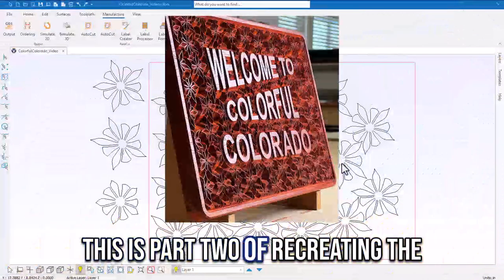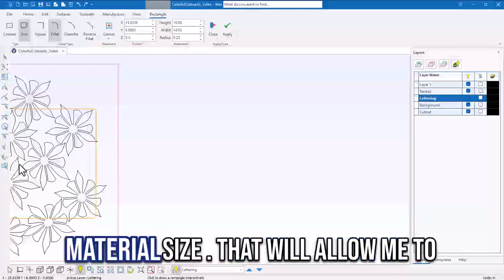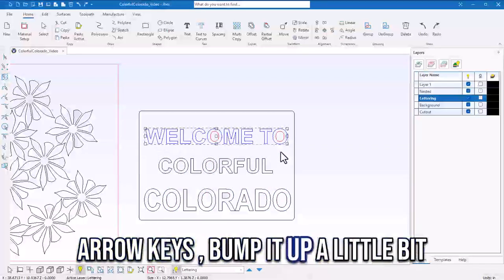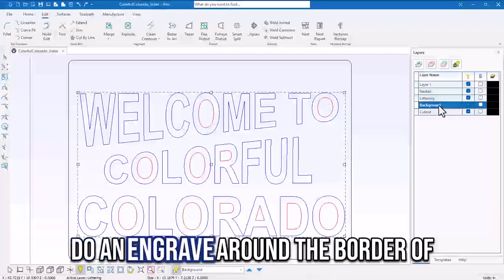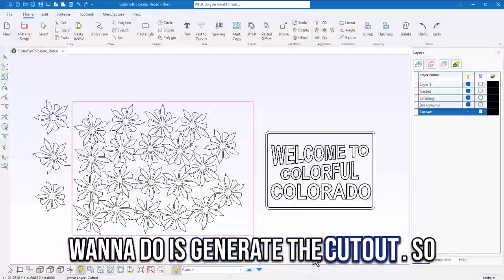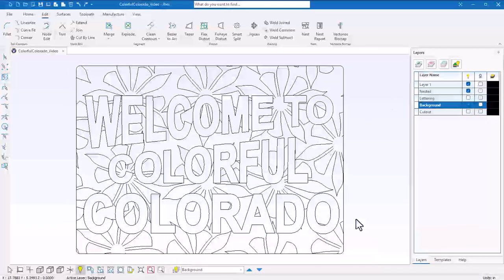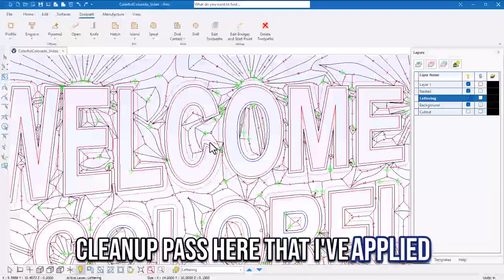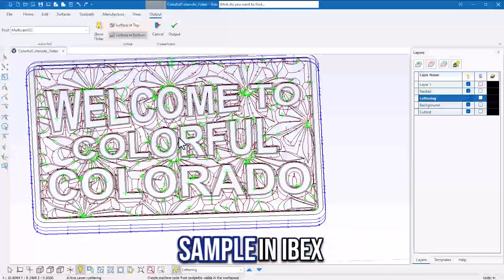Colorful Colorado Engraving Demo Part 2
Follow along in this demo to finish the Colorful Colorado engraved design.  Watch as the text is created and stylized, contours are organized onto layers, the final design is created using the smart split tool, and toolpaths are applied using saved templates.